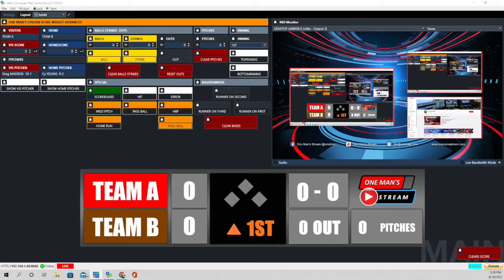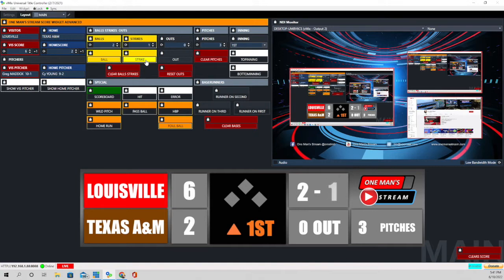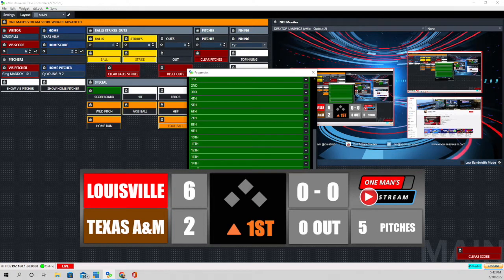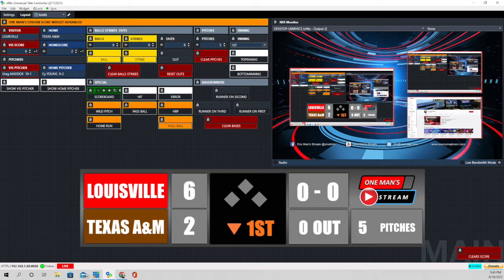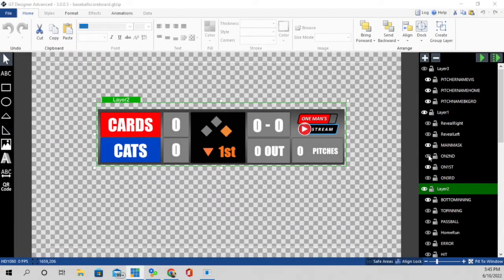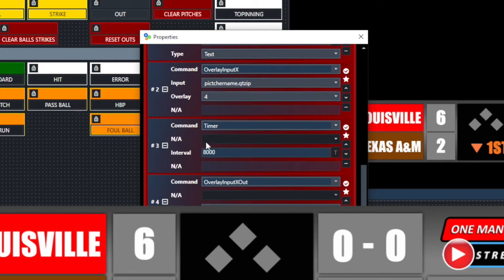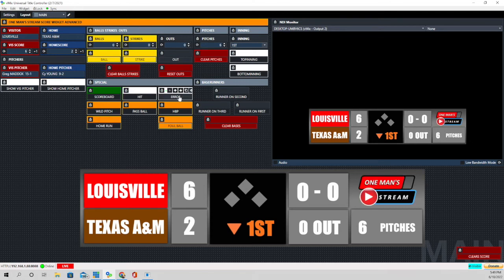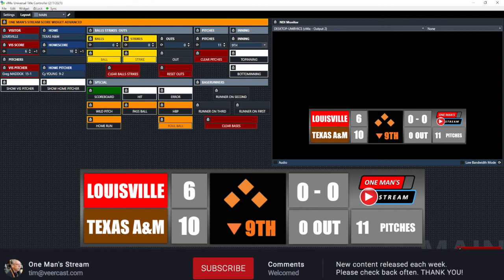Baseball Scoreboard Automation with vMix UTC and GT Title Designer | One Man's Stream Episode 26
Baseball Today's One Man's Stream Episode continues with our Baseball Scoreboard Graphic.  We discuss new additions to the scoreboard and explain how the scripting and automation is executed.  This graphic is sure to liven up your stream!